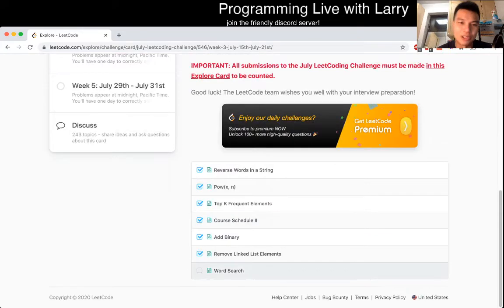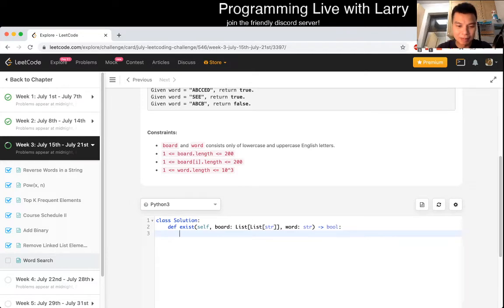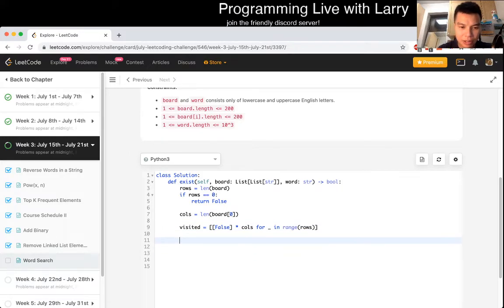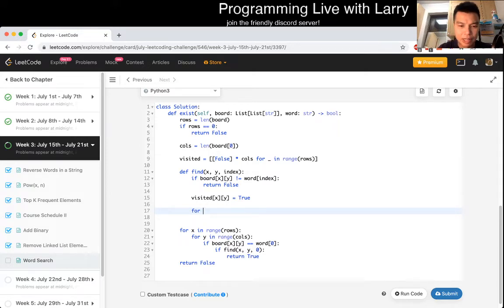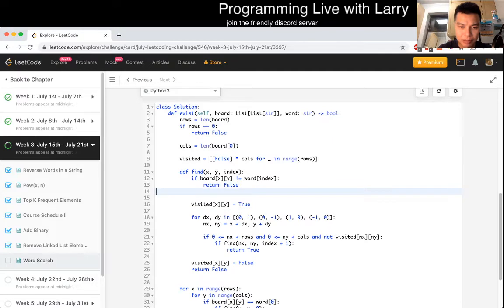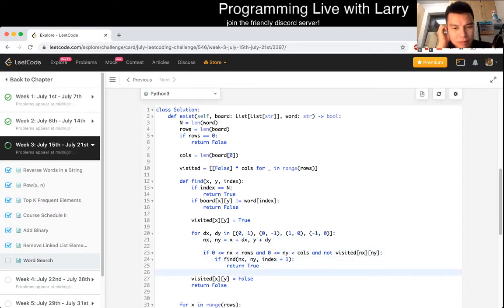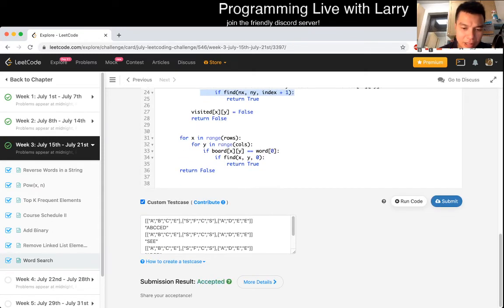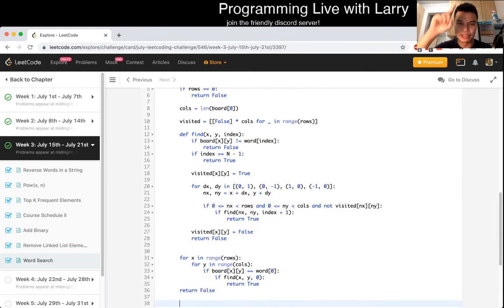Daily Leetcode #112: Jul 21, 2020 - 79. Word Search